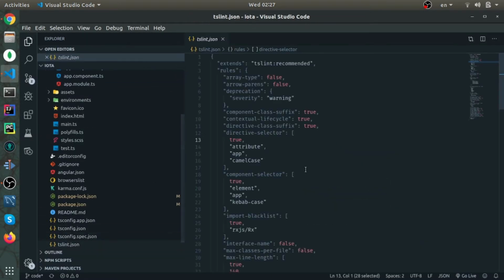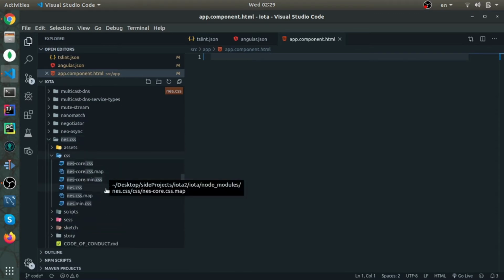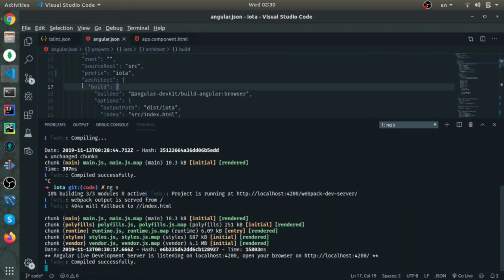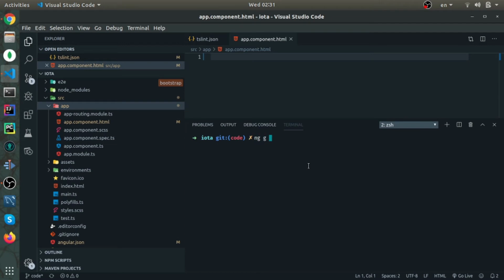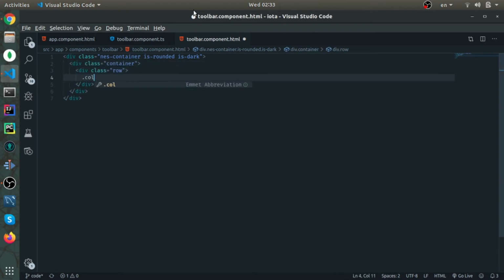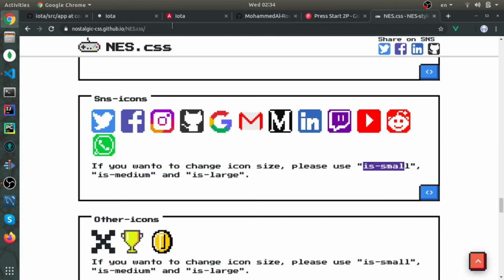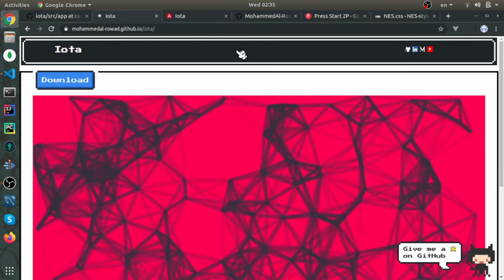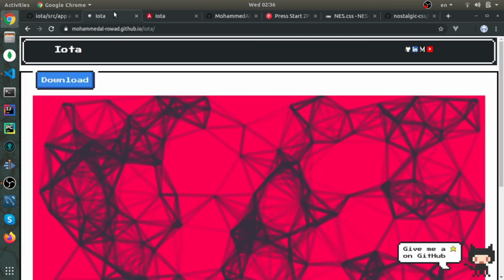Iota 03 ~ Nes.css and basic start ~ Creating a website that generates images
Play with it